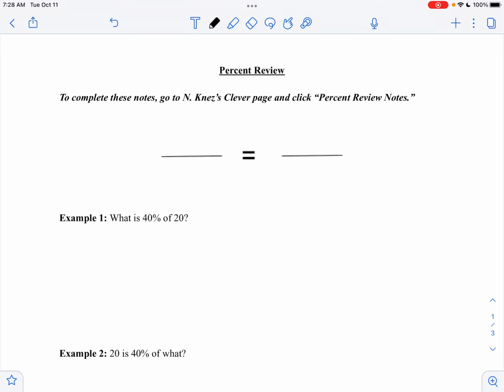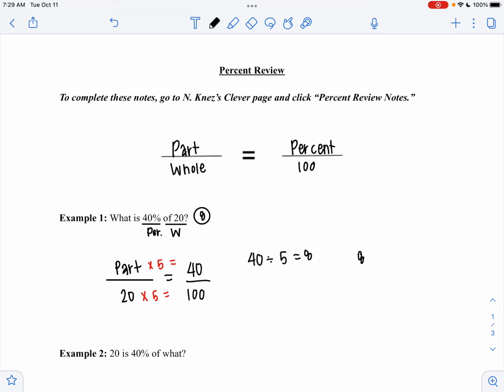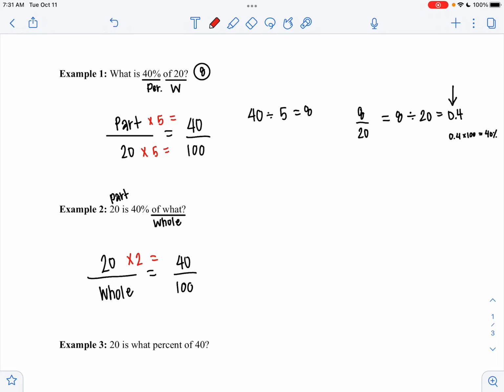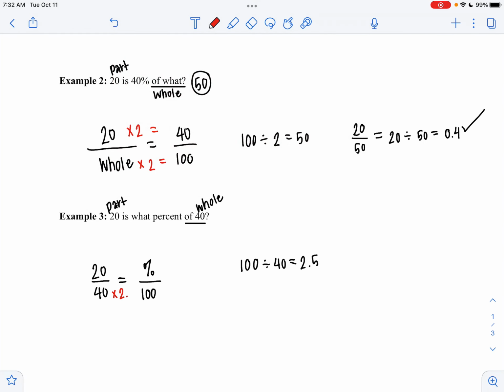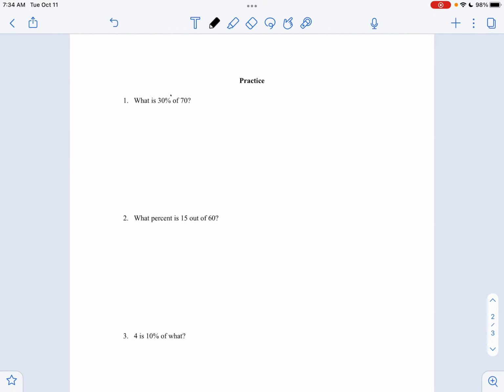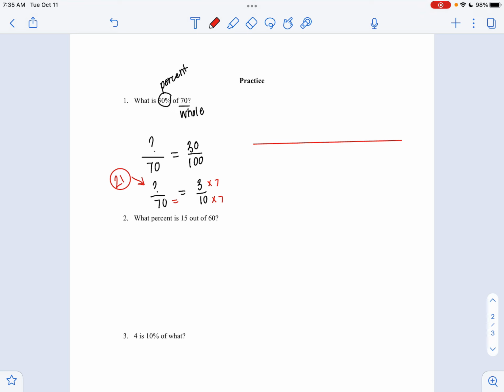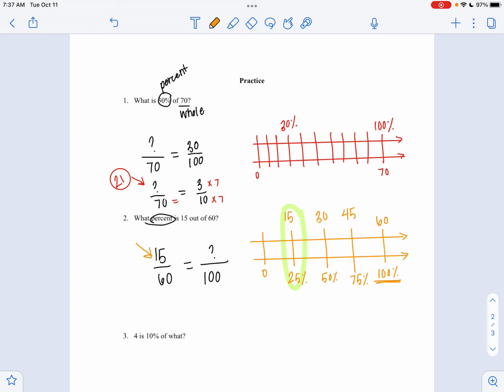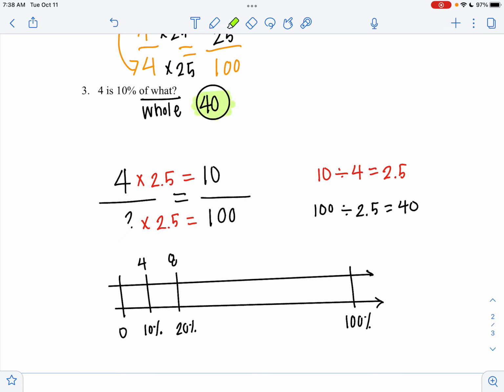Percent Guided Notes